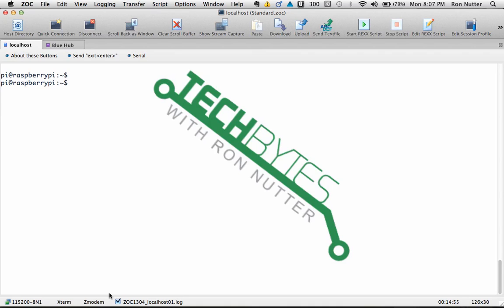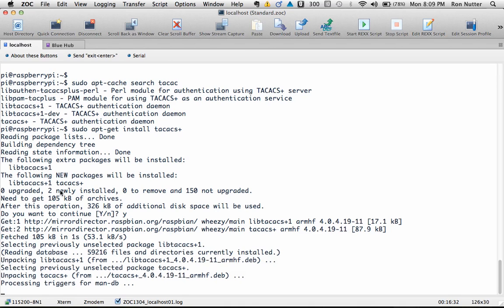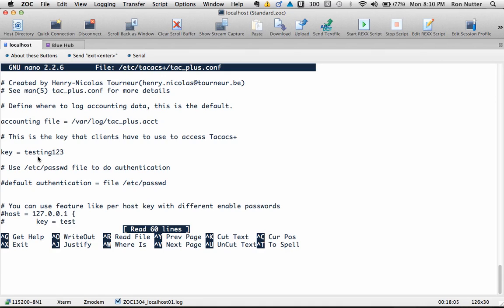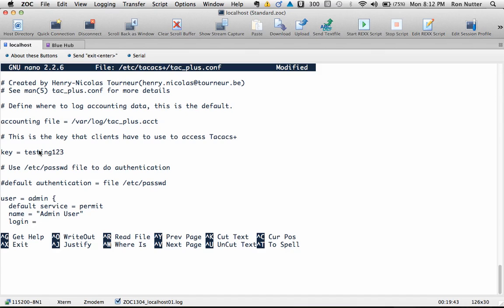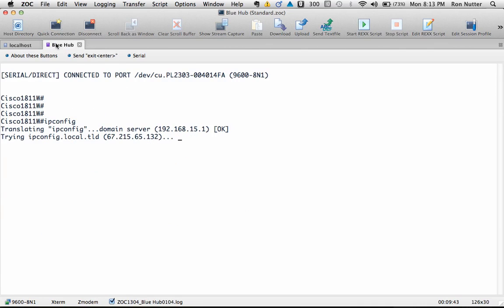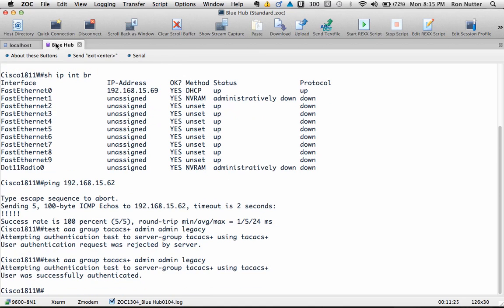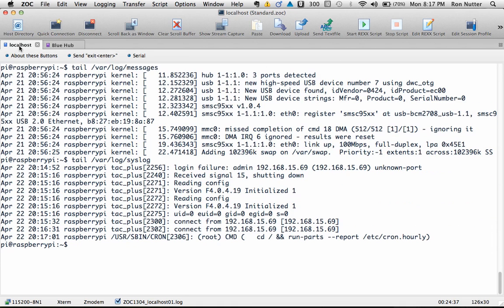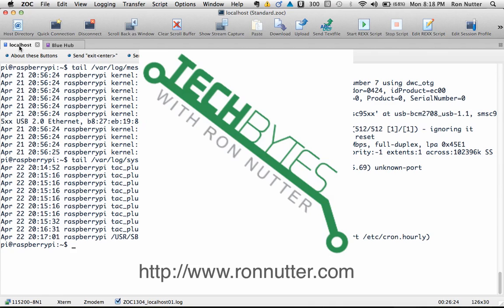Raspberry Pi - Installing Tacacs+ - Part 1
In this installment in my Raspberry Pi Series, I walk through installing Syslog.  Especially for those that are on the Cisco certification trail, this helps you get some experience with Tacacs+ without having to spend a small fortune purchasing ACS from Cisco.  This is the first of several on Tacacs that will be doing.  For more information please visit my